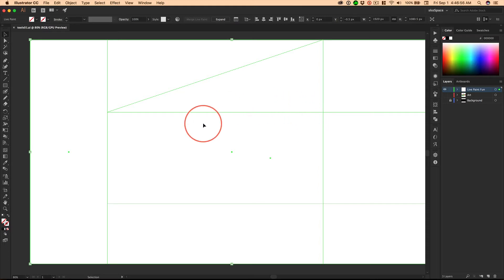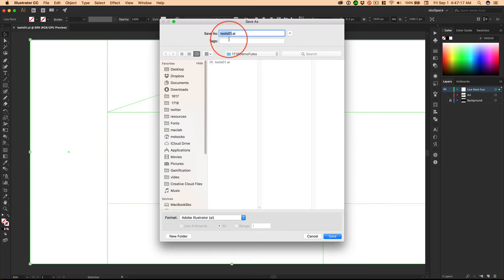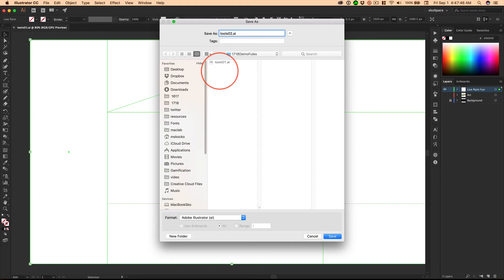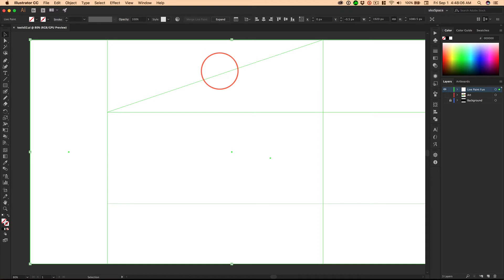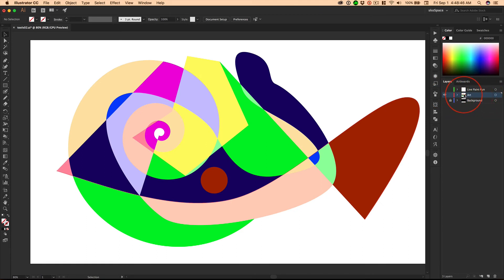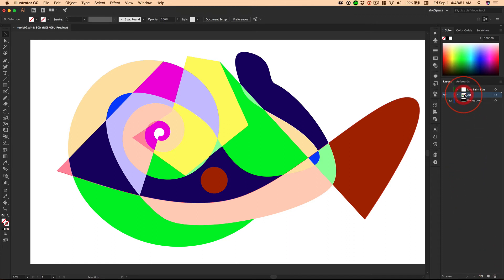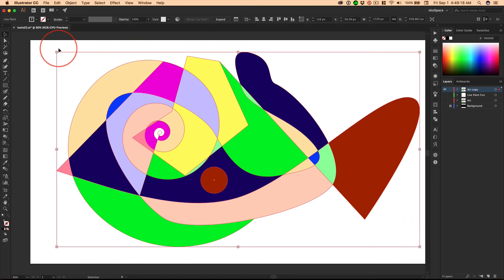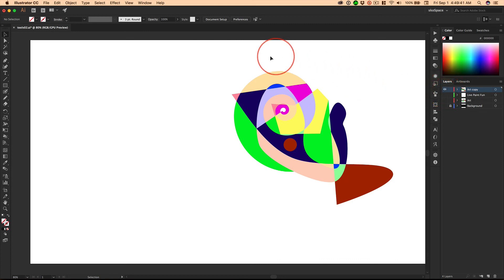CC: Working Smart With Illustrator